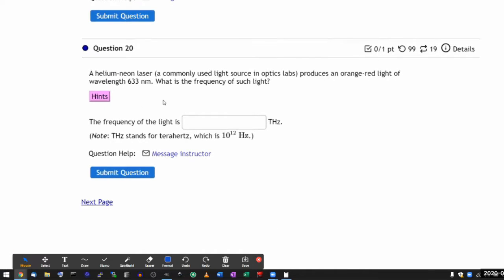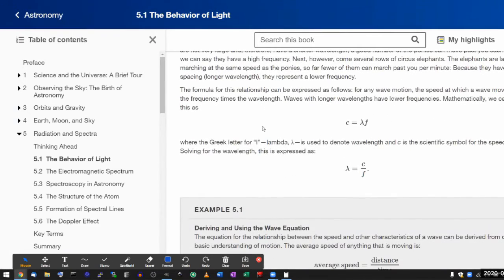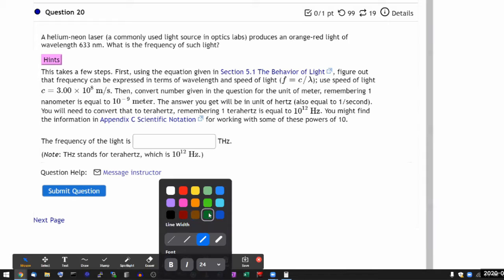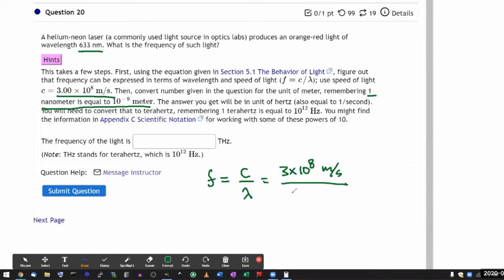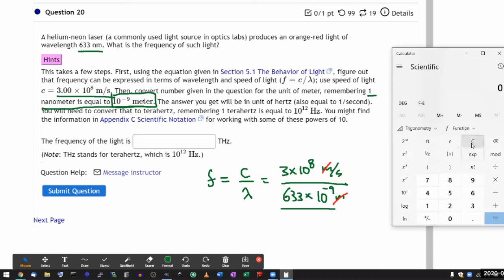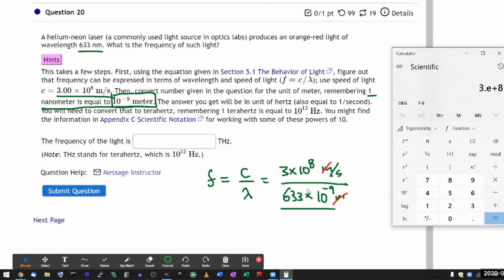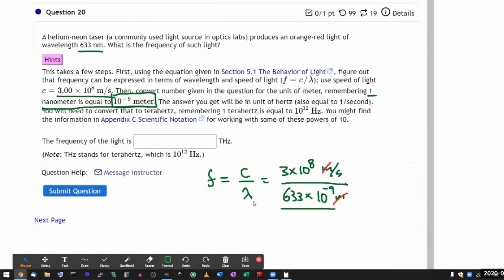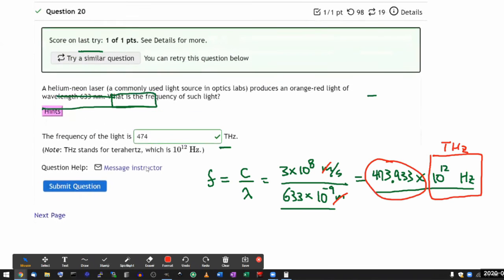OpenStax Astronomy - Chapter 5, Question 42